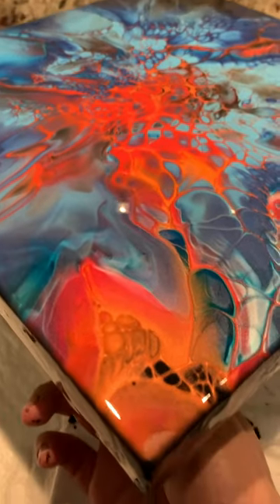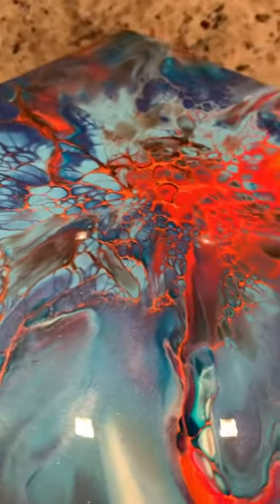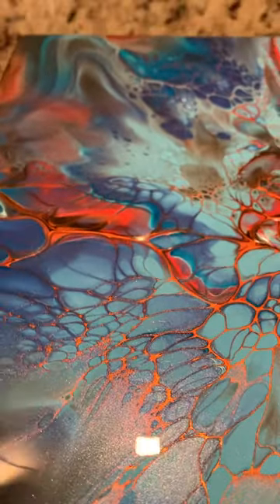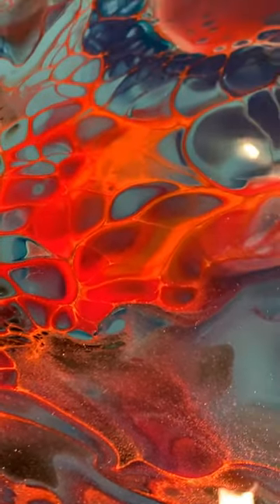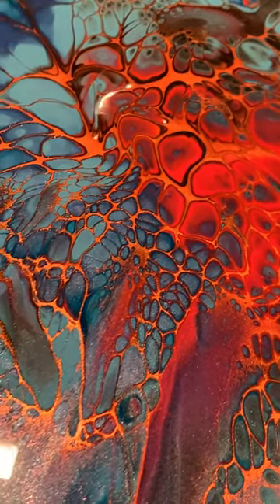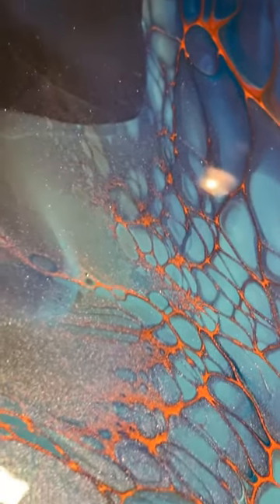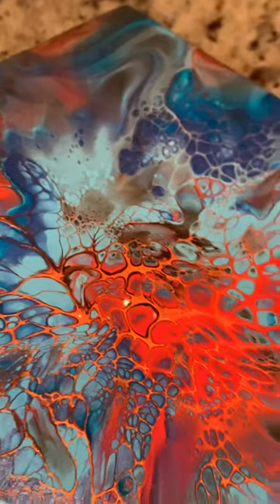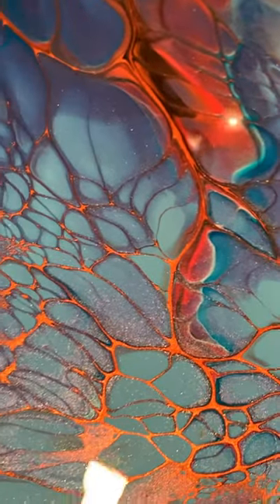95- A I hope you liked this week series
Next week we have totally different
Think with me: we need to grow this channel to get my first 1000.
Invite a friend to a watch party.
Share with a sister, a mother. In laws etc